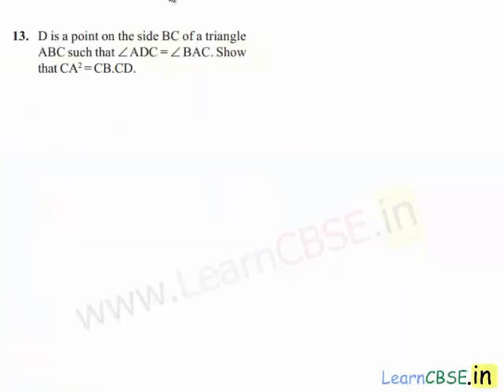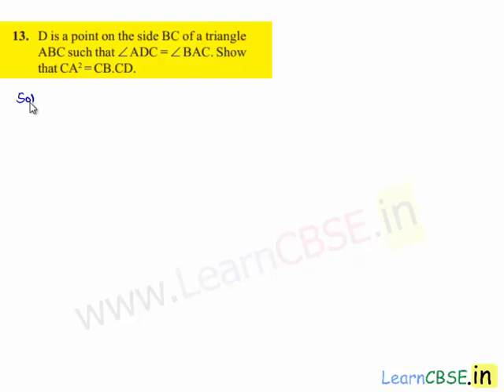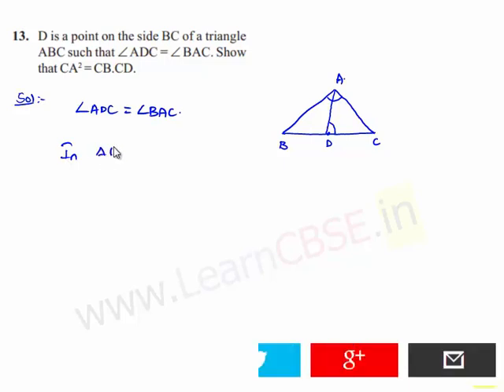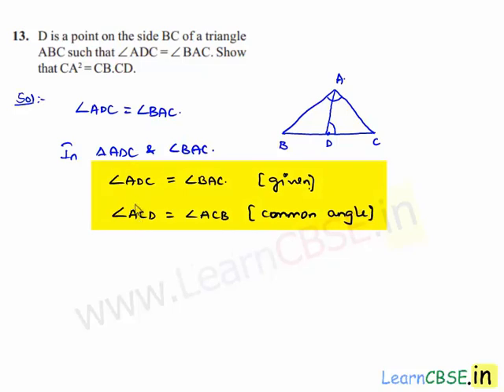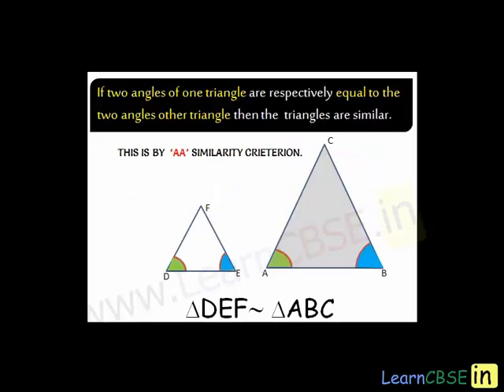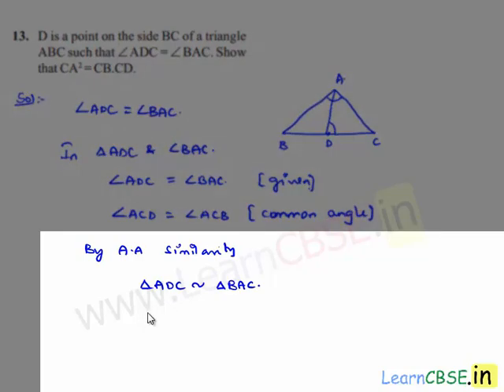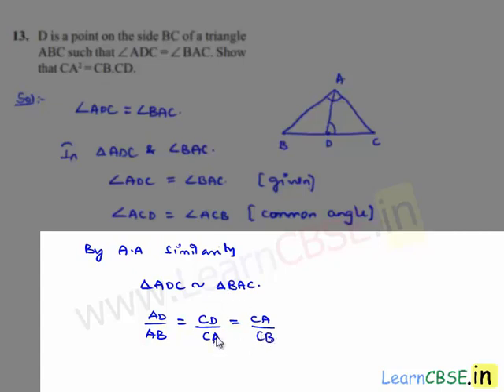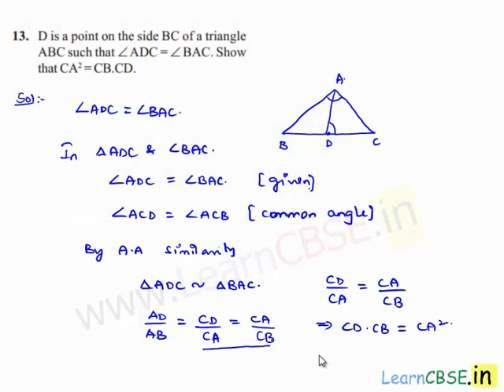AA similarity criterion application | AA similarity criteria | Similar Triangles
In this video , AA similarity criteria is applied to solve problems on Similar Triangles.
This Question is appeared in CBSE Class 10  Board Exams

00:02 CBSE solutions for class 10 maths Chapter 6 Triangles Exercise 6.3 Q13. D is a point on the side BC of a triangle ABC such that ? ADC =  ? BAC. Show that CA^2 = CB.CD.
01:24 Use AA similarity criteria
AAA similarity Postulate
If two angles of one triangle are respectively equal to two angles of another triangle, then the two triangles are similar.

learncbse.in
CBSE solutions for class 10 maths Chapter 6 Triangles Exercise 6.3
CBSE class 10 maths NCERT Solutions chapter 6 Triangles Exercise 6.2 | SIMILAR TRIANGLES
NCERT solutions for CBSE class 10 maths Triangles
CBSE class 10 maths solutions Triangles